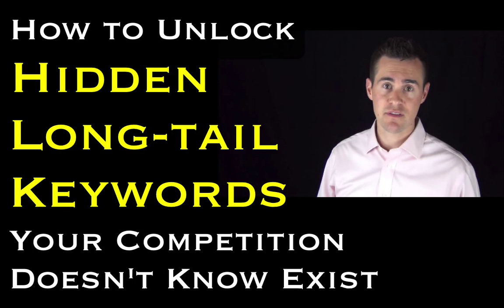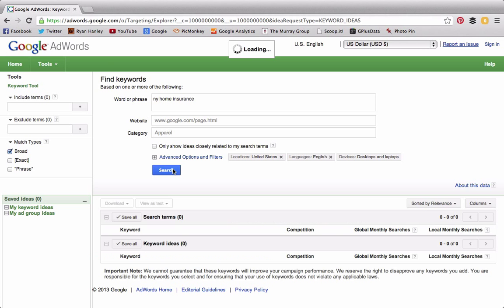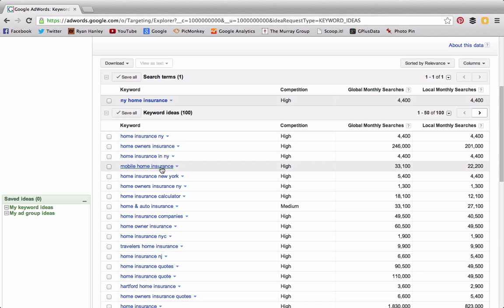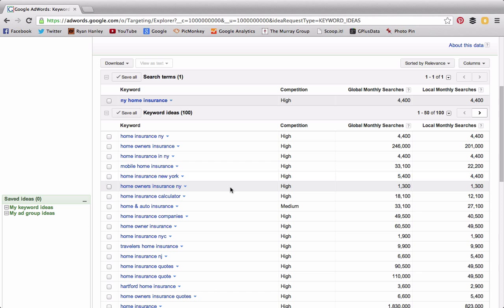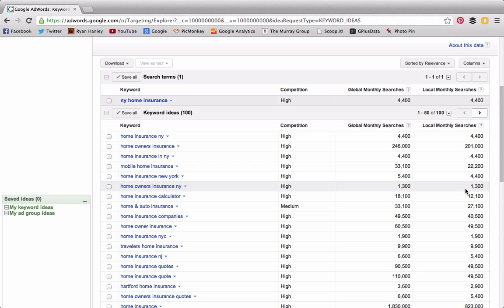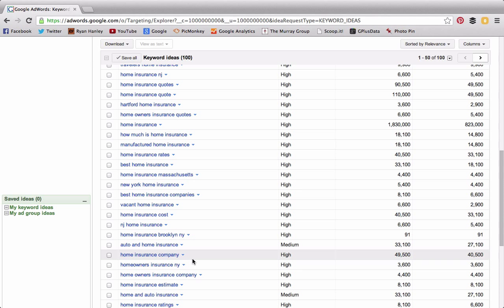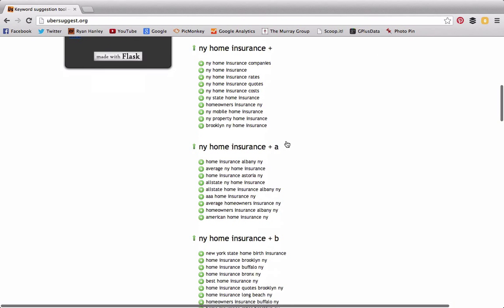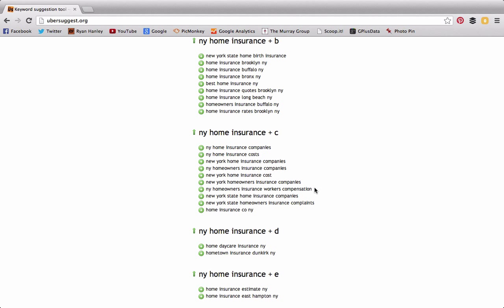How to Unlock Hidden Long-tail Keywords Your Competition Doesn't Know Exist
The power of long-tail keywords isn't a new concept, but finding hidden long-tail keywords your competition doesn't know exist is a game changer. Use the strategies and tools included in this video to find hidden long-tail keyword variations that are easy to rank for and generate consistant traffic month after month.